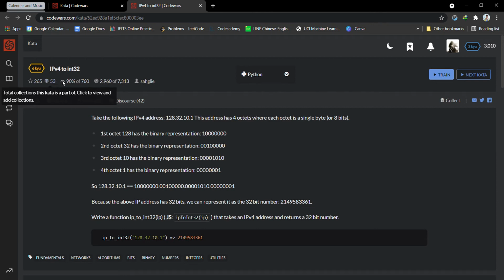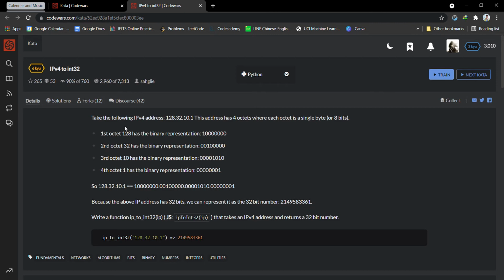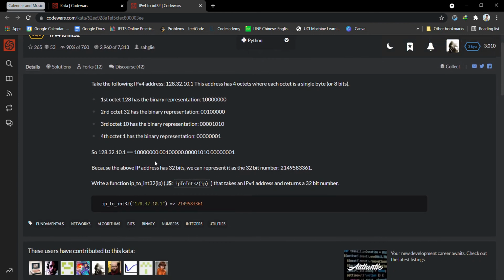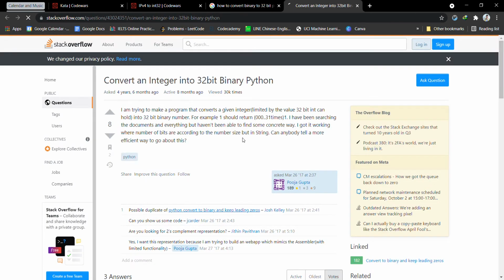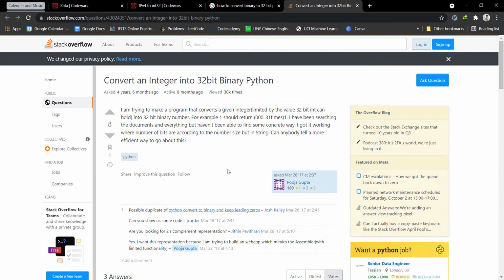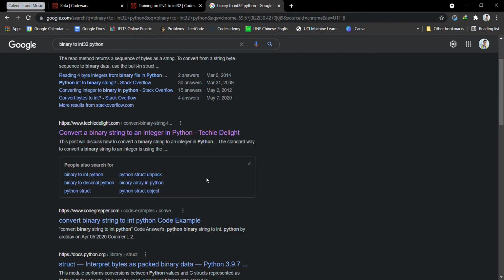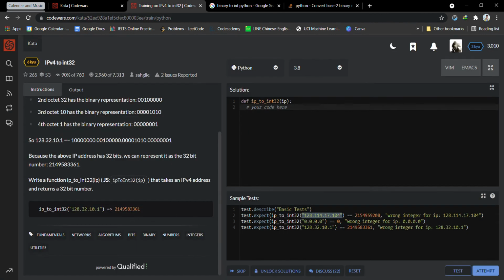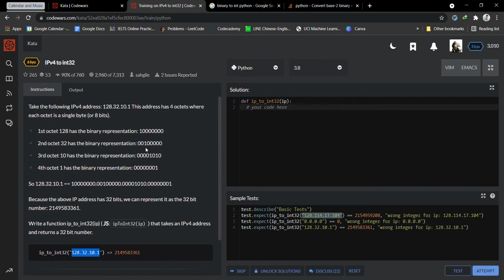Python Practice 6 Kyu | Kata Codewars | Ep1